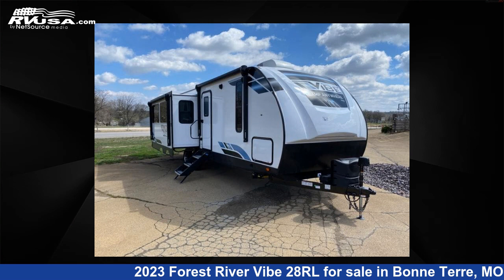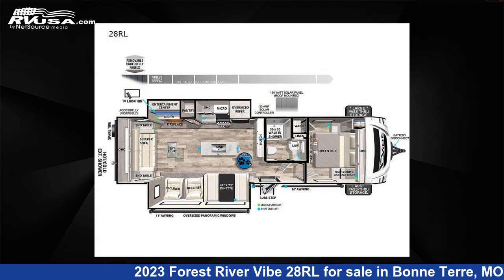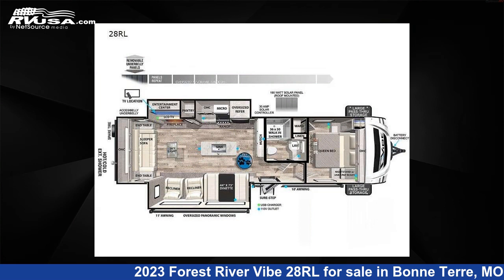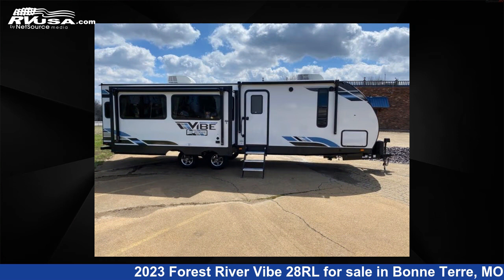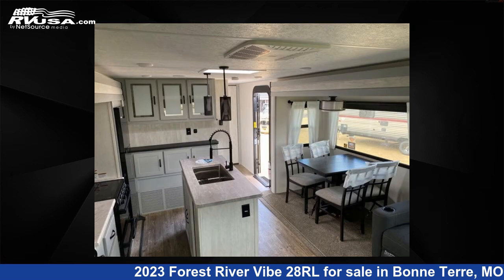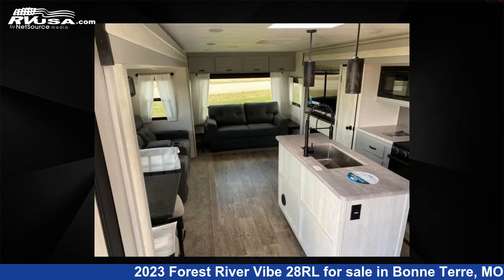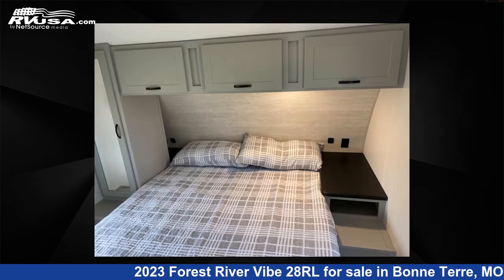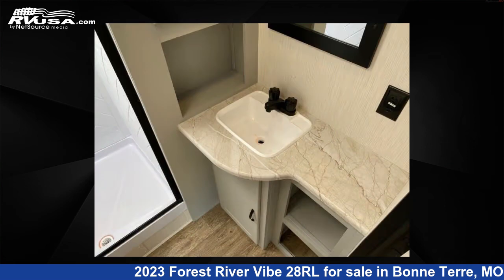Eye-catching 2023 Forest River Vibe Travel Trailer RV For Sale in Bonne Terre, MO | RVUSA.com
This 2023 Forest River Vibe 28RL is a Travel Trailer RV. It is located in Bonne Terre, MO 63628 and is offered for sale by Optimum RV - Bonne Terre. This New Forest River and features 2 slideouts, sleeps 5, Slideout, and 40 gal fresh water capacity. The floorplan layout of this Travel Trailer features Front Bedroom, Kitchen Island, Rear Living Area.

Optimum RV - Bonne Terre is a dealer for brands like: CrossRoads, Forest River, Grand Design, Little Guy Trailers, Sunset Park RV and offers the following rv services: Parts/Accessories, Service. They stock rv types such as: Fifth Wheel, Toy Hauler, Travel Trailer. For more information and pricing on this unit, To see all units available for sale by Optimum RV - Bonne Terre,